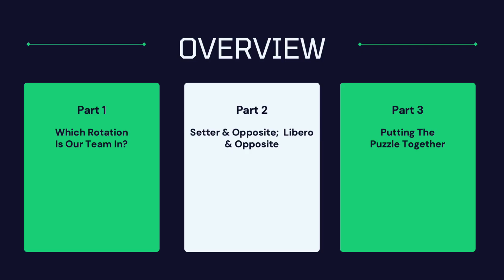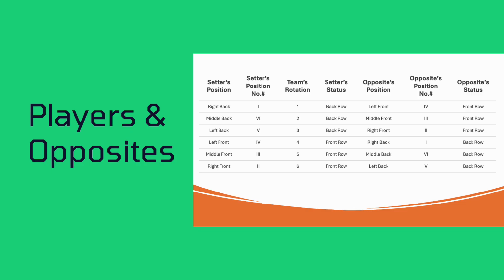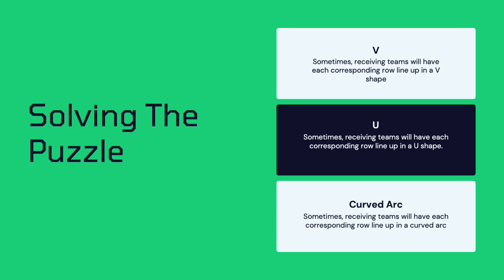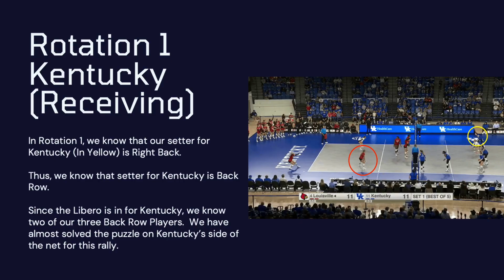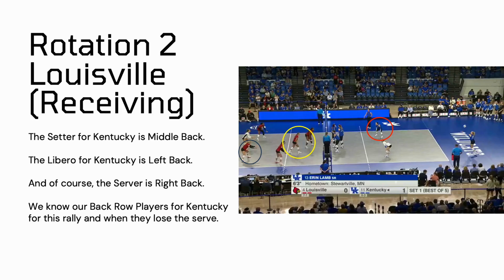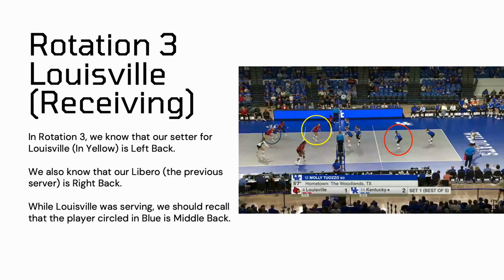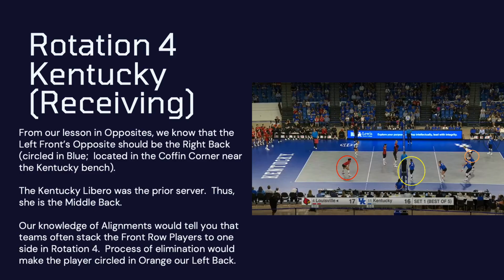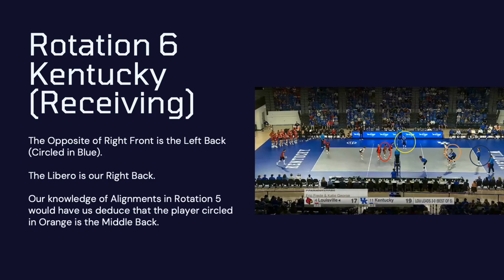Solving B 2 The R 2 The A Part II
This training video will provide some hints, tips, and tricks to solving the mysteries of Back Row Attacks.   This training video goes into how we identify Back Row Players for both teams prior to the Start Of The Rally.

This video is Part 2 of a two part series.